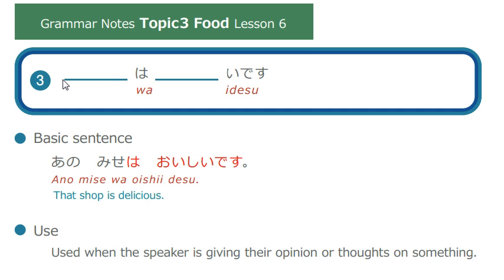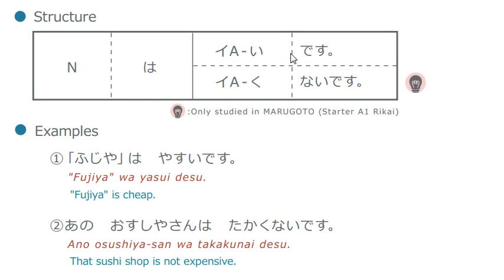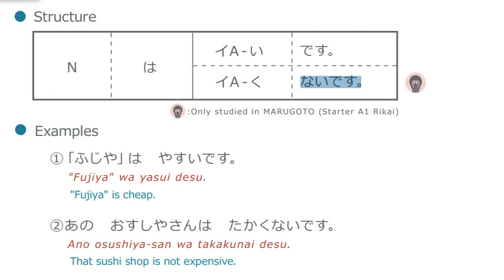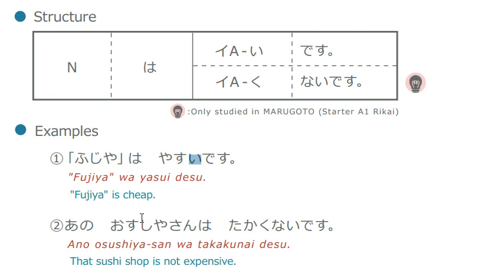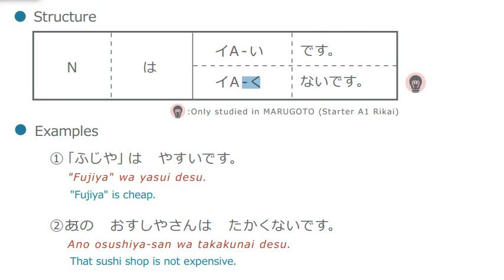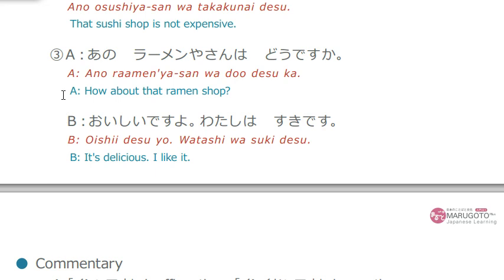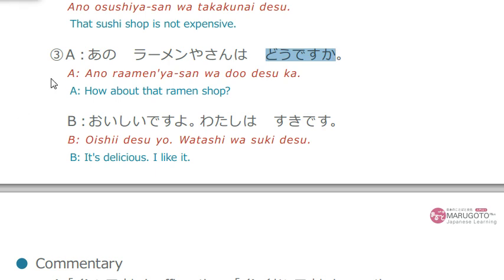Year 9: Lesson 15 - Using adjectives to describe shops